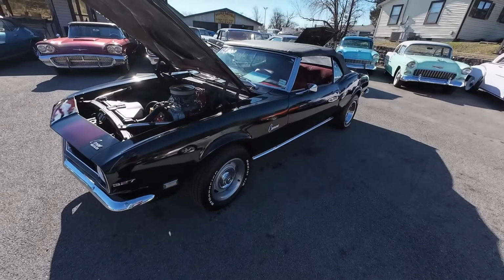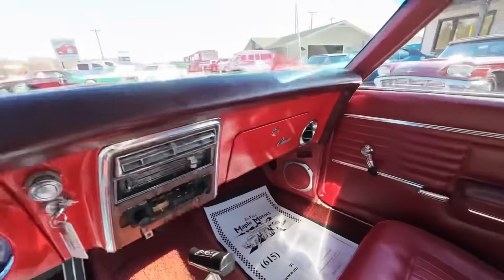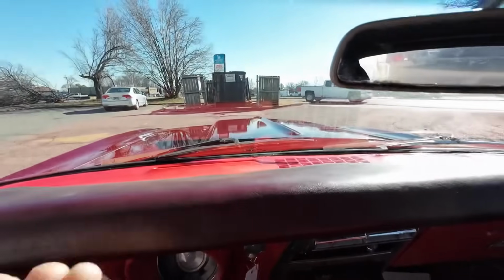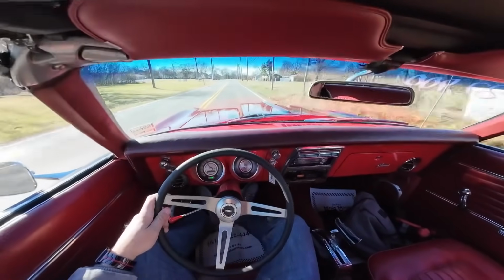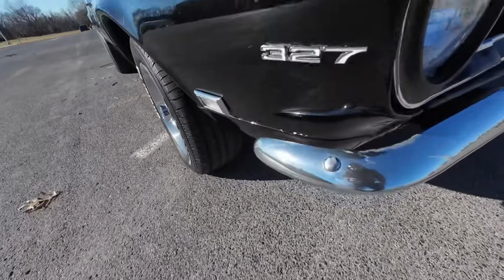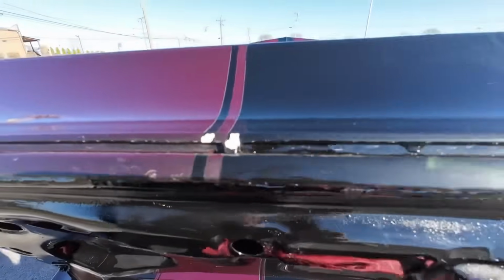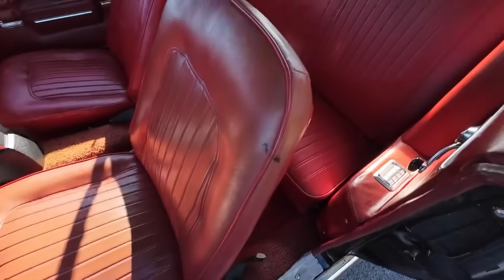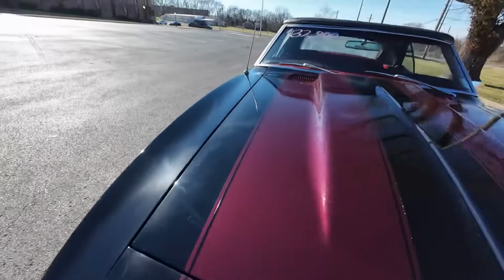Test Drive 1968 Chevrolet Camaro Convertible SOLD $32,900 Maple Motors #2447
1968 Chevrolet Camaro Convertible
350 V-8 engine, automatic transmission, disc brakes, performance upgrades, Edelbrock dress up kit, MSD ignition, headers, dual exhaust, bucket seats, B&M shifter, comfort grip steering wheel, cowl hood, rear spoiler, staggered 15" rally wheels with BFG tires. Stock#2447 $32,900

Maplemotors.com

Web:  Maplemotors.com
 TN residents